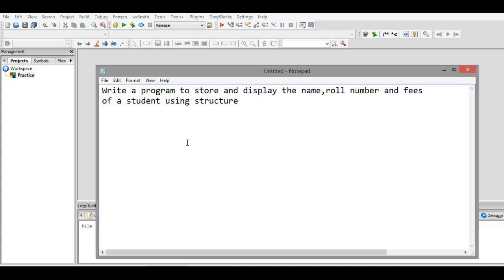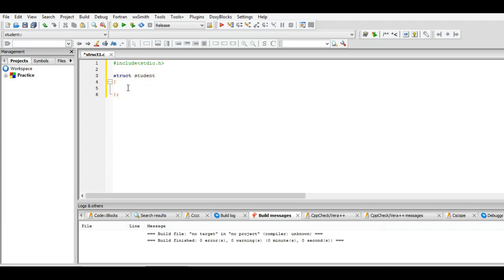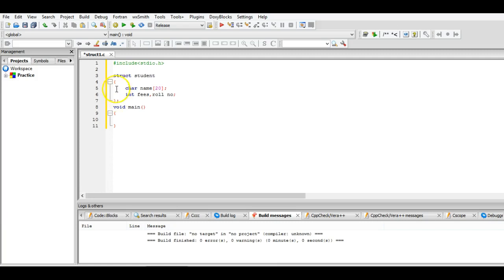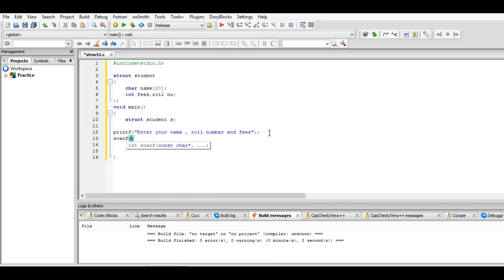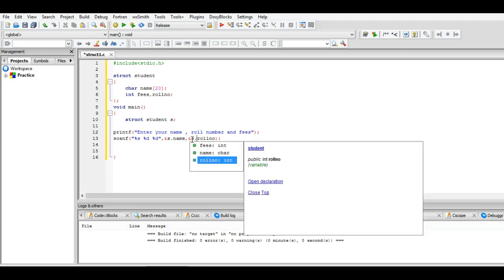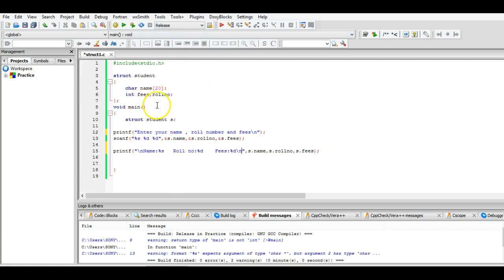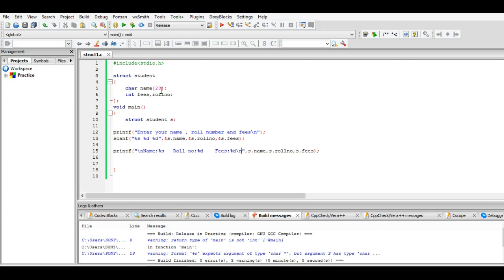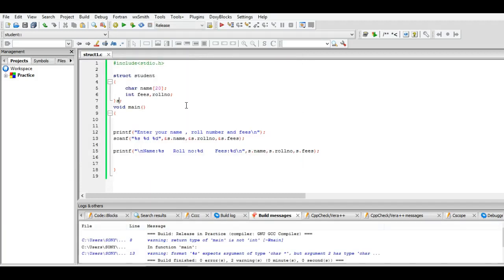Program using Structure in C to store and print student info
Practice Program in C based on Structure.
Write a program to store and display the name,roll no and fees using structure.